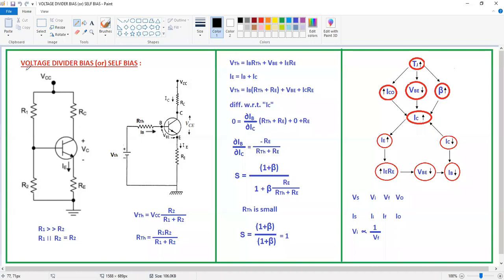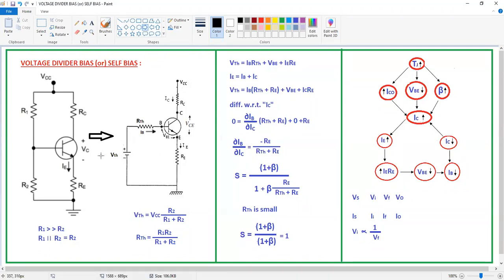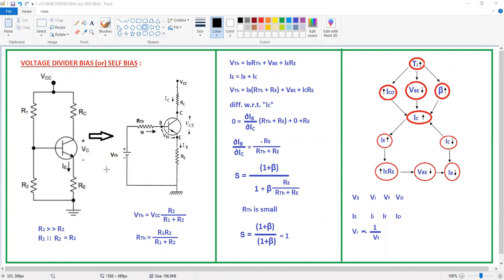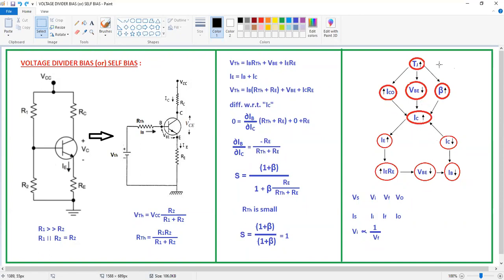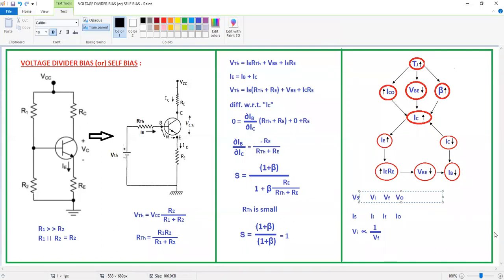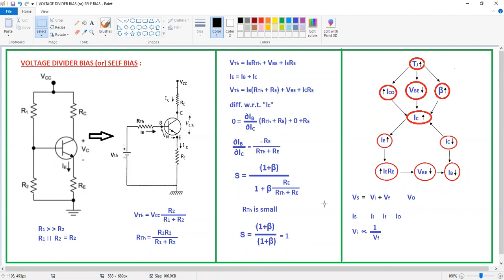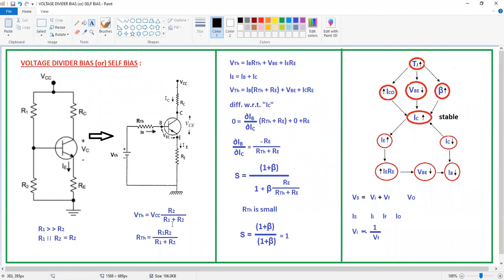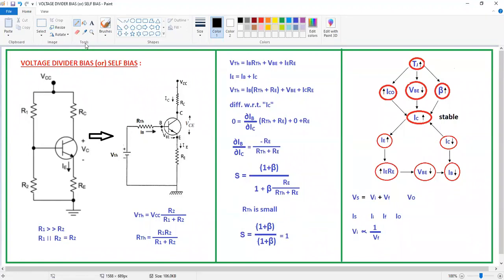Voltage Divider Bias or Self Bias